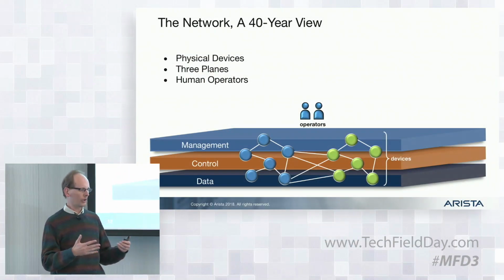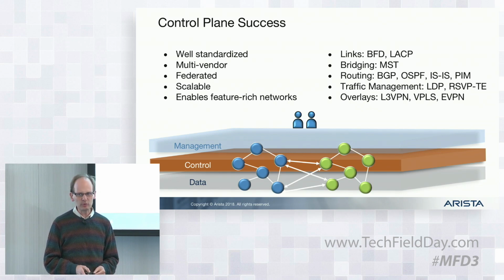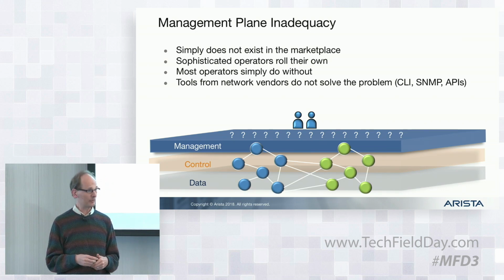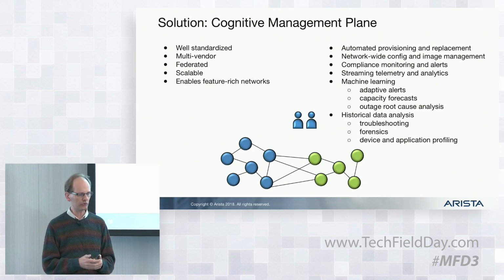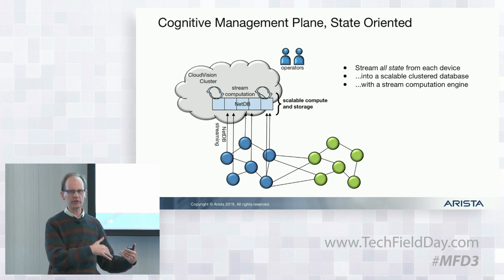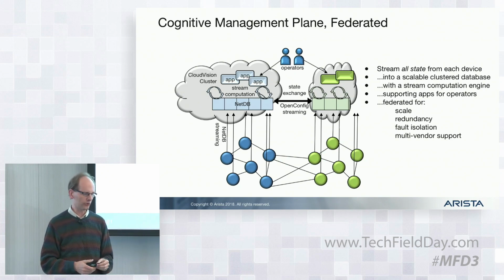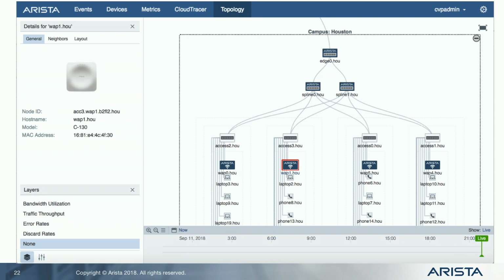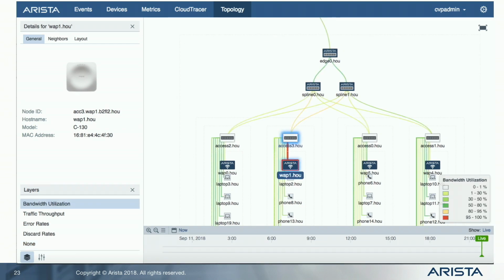Arista Networks Cognitive Management Plane, Wi-Fi Edition with Ken Duda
Ken Duda, Founder, Chief Technology Officer, and Senior Vice President, looks at how Arista is spearheading a change in the networking industry's approach to network management, establishing a direction in which federated clusters of compute and storage provide advanced management plan functionality, bringing mainstream customers the sorts of capabilities currently available only to the largest operators. In this presentation, he describes the long-term vision of the Cognitive Management Plane, and illustrate some of the progress we've made so far.

Recorded at Mobility Field Day 3 in Silicon Valley on September 12, 2018.